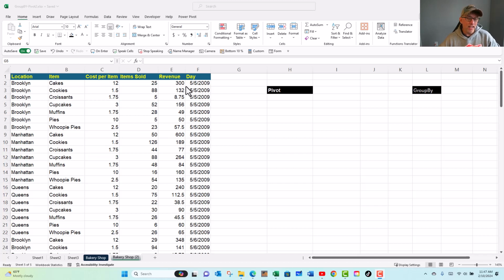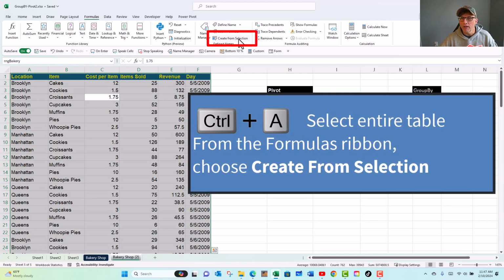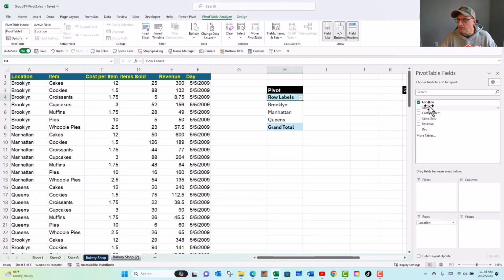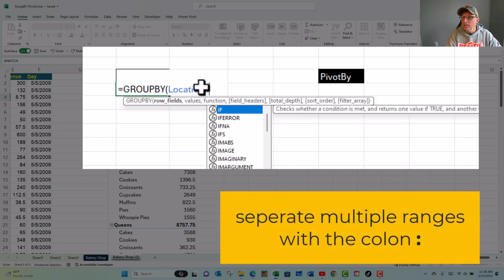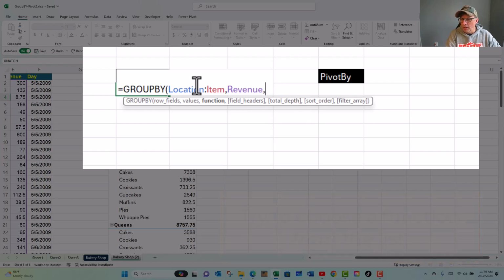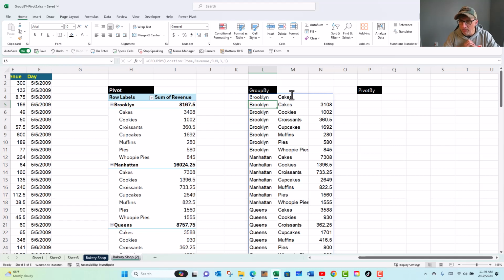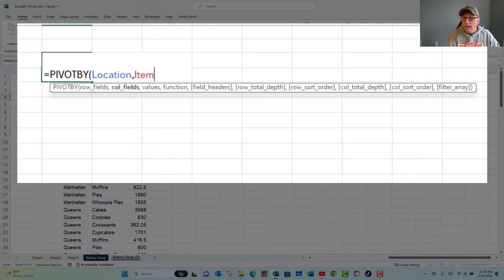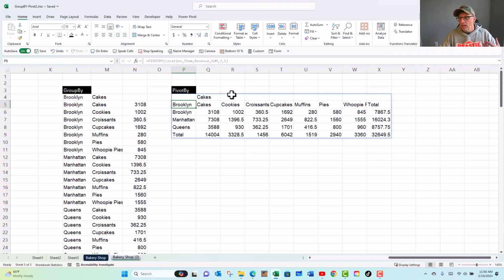Excel Quick tips: GroupBy and PivotBy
Excel users, brace yourselves for the ultimate game-changer: GroupBy and PivotBy functions!
GroupBy effortlessly organizes your data into meaningful, while PivotBy enables you to make crosstab reports just like a PivotTable!
These functions are a great new addition to Excels already overflowing toolbox!